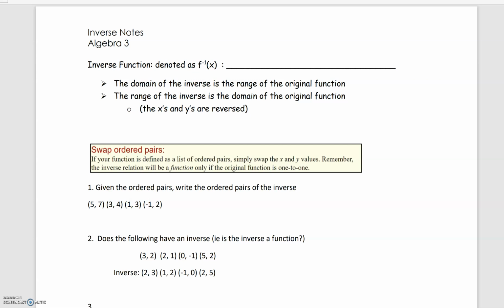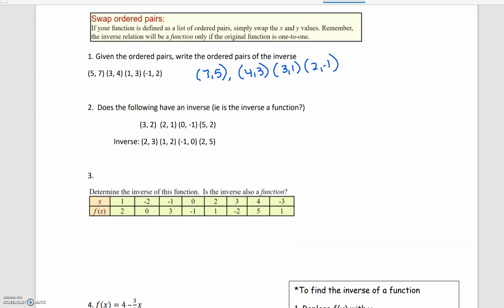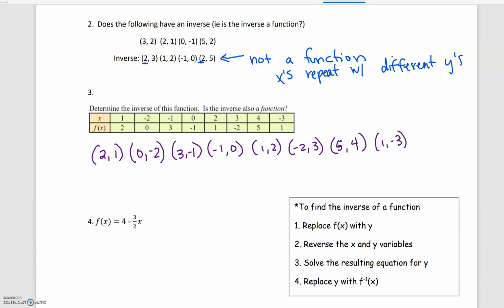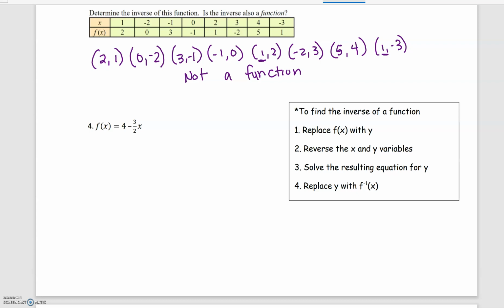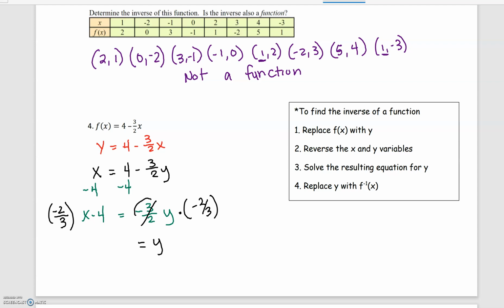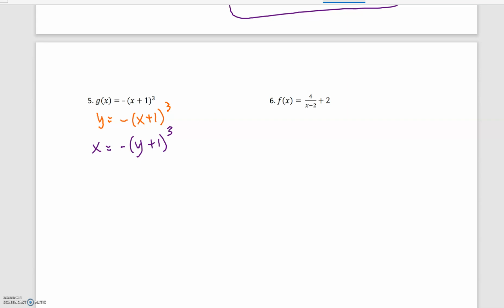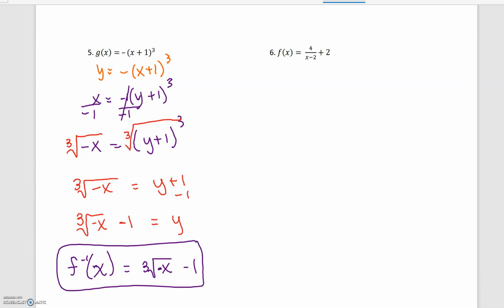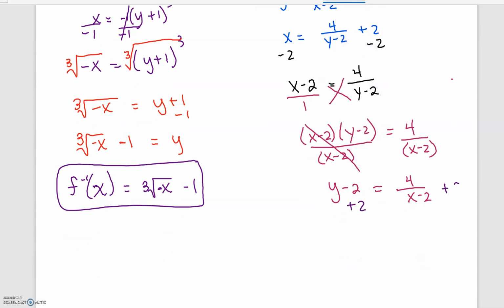Inverses of Functions